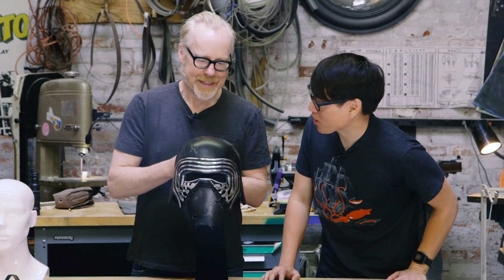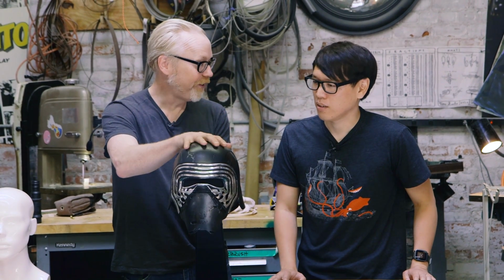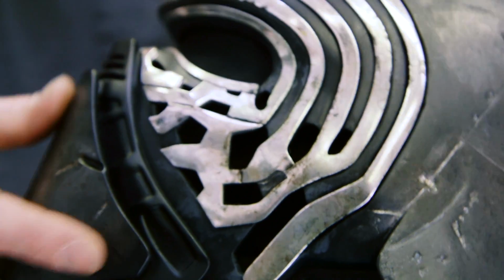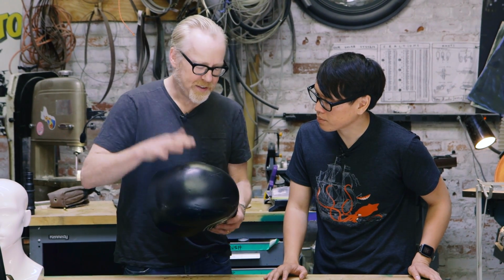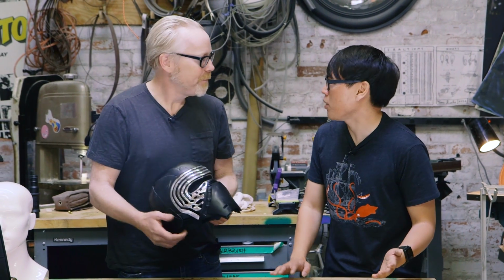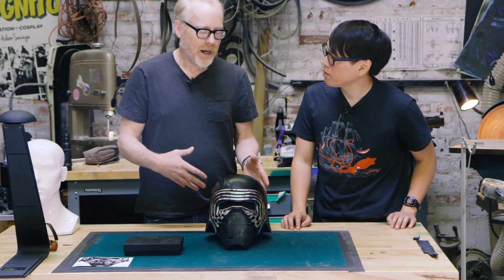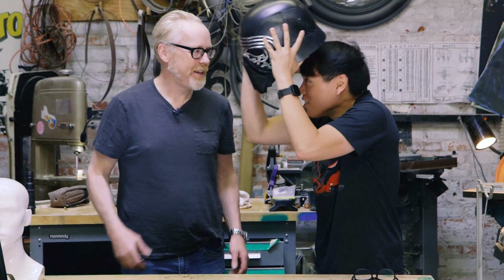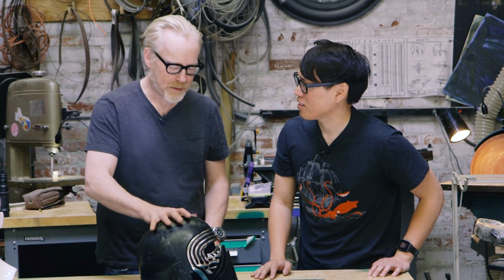Adam Savage's New Kylo Ren Helmet!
Correction]: The original Kylo Ren Helmet was made by the Star Wars: The Force Awakens prop department, and not Prop Shop.

Adam adds a new prop replica to his collection: Kylo Ren's helmet from Star Wars: The Force Awakens! This is actually Adam's second Kylo Ren helmet--he has a modified Black Series Voice Changer helmet and now this high-end model by Prop Shop. We examine the prop to admire its fabrication and detail.

Shot by Adam Isaak and edited by Norman Chan